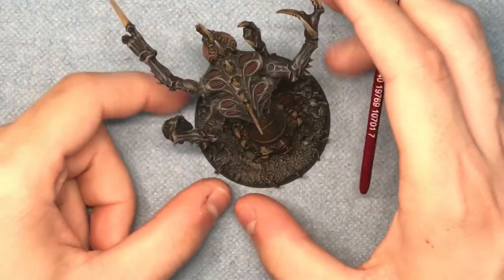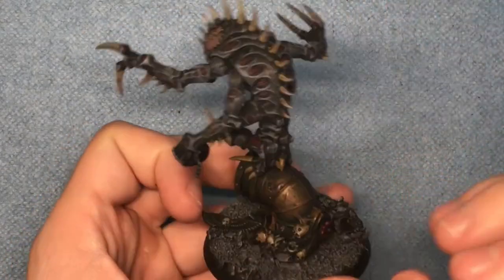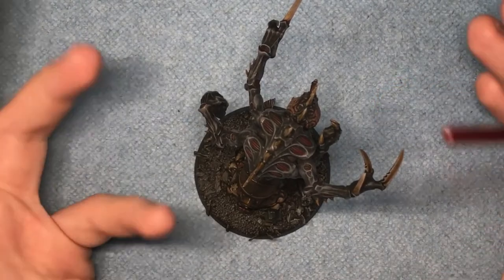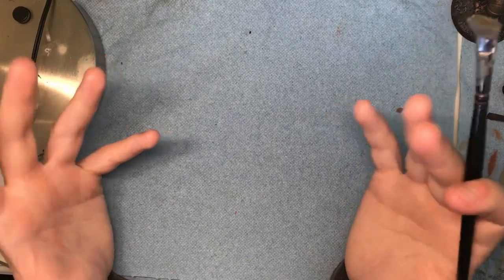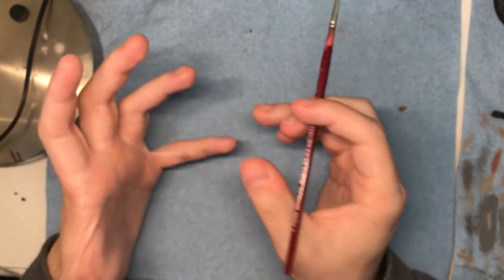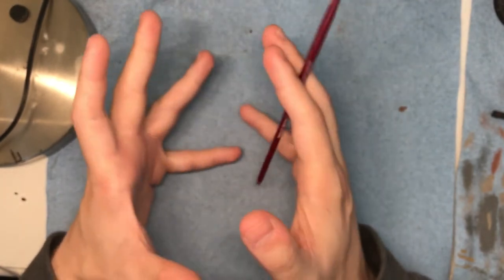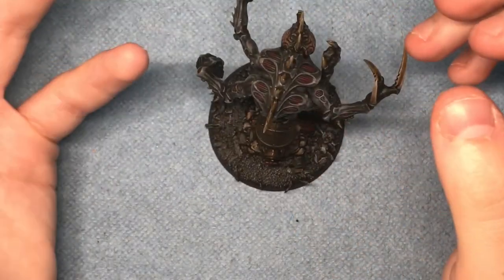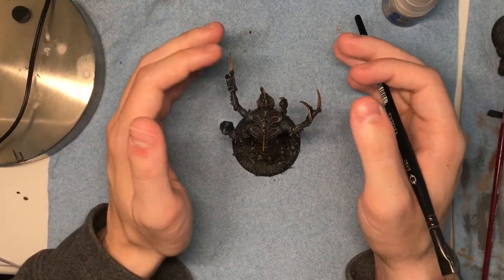Genestealer Patriarch Tutorial: Part 1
Hello all! This is my first try at a video tutorial on how I painted my Genestealer Patriarch! Id love feedback on how I can improve future tutorials.
Colors used this video:
Mechanicus Standard Grey
Dawnstone
Administratum Grey
Nuln Oil

Happy Wargaming!